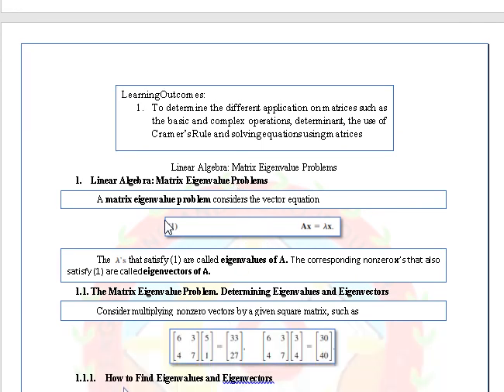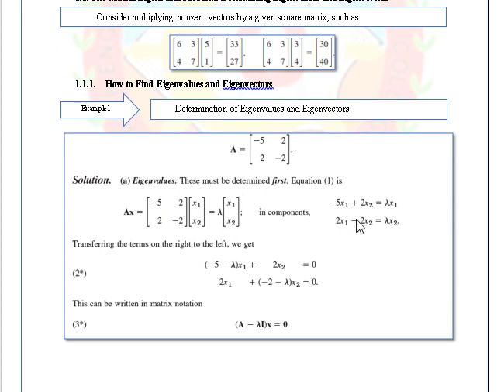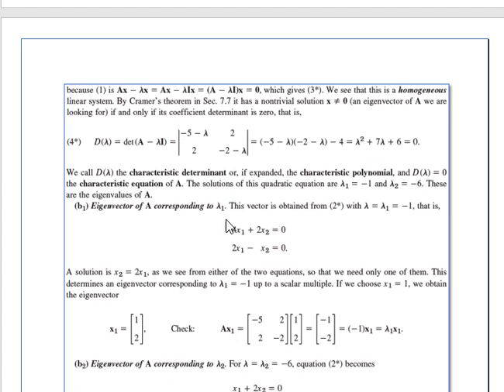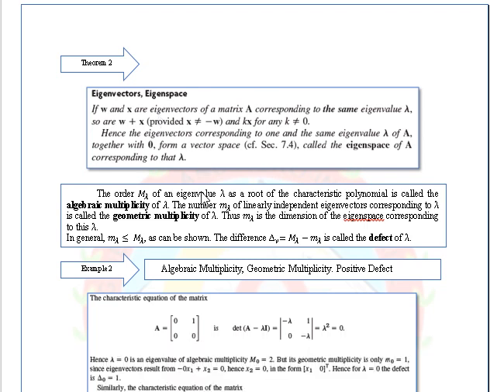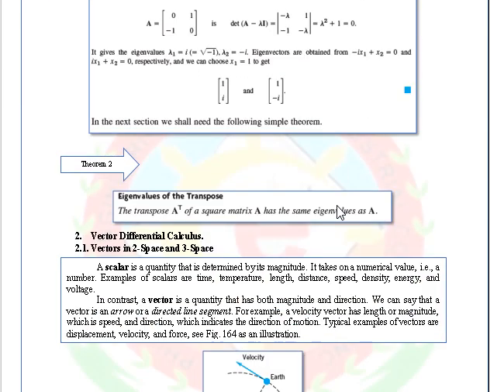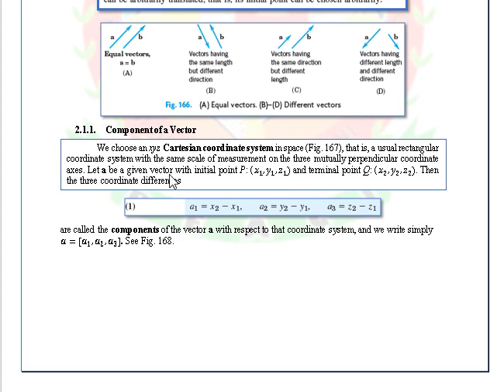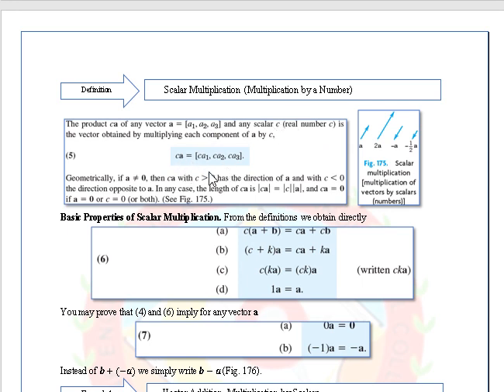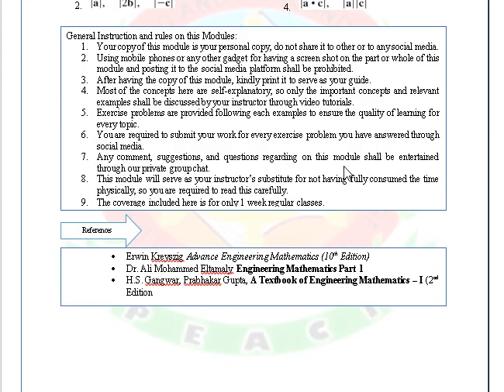EE 223 (Week 2 and 3)